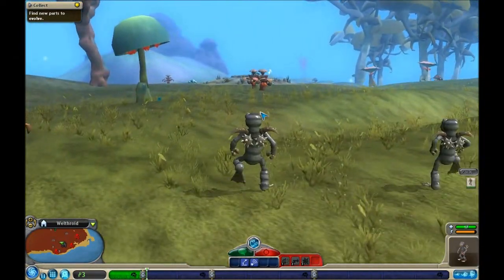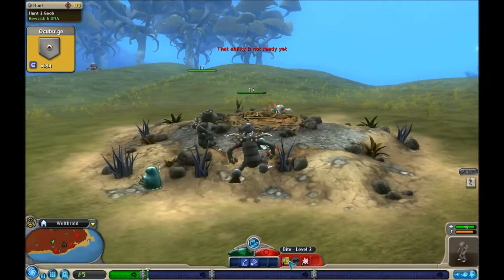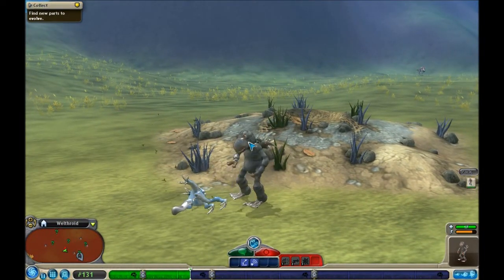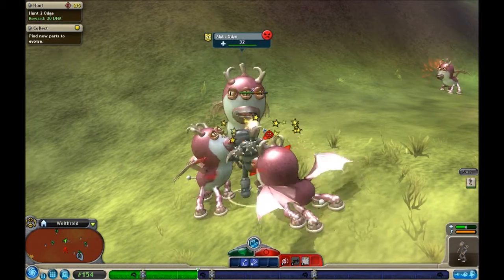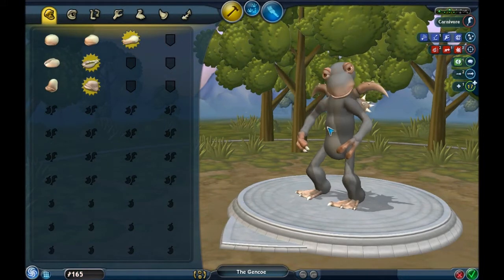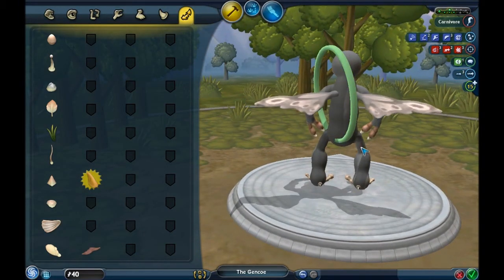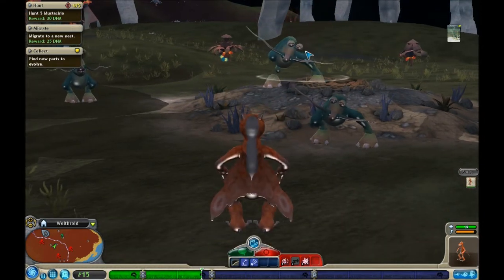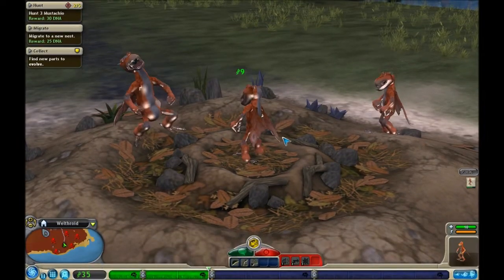Taylor's lets play Spore (Creature Stage Part 2)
taylor has some problems in his adventures in the world of Spore